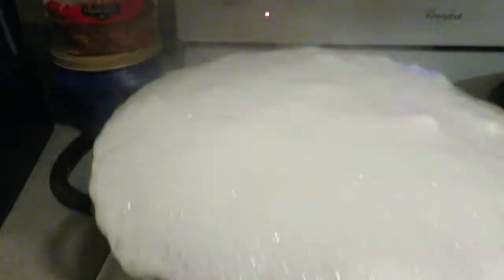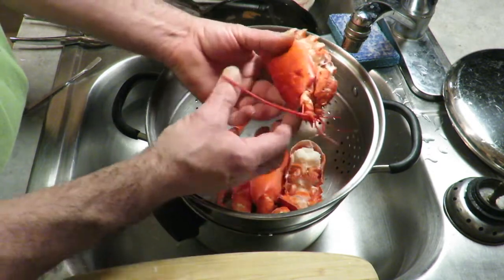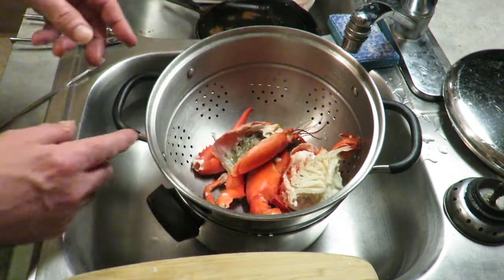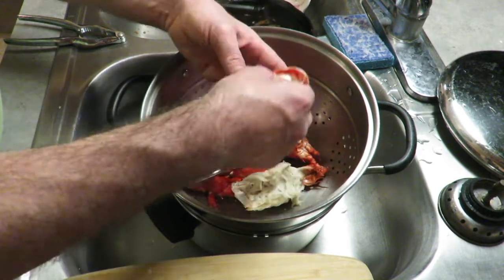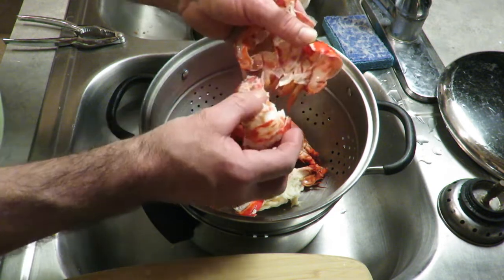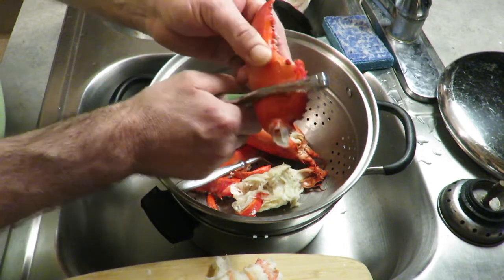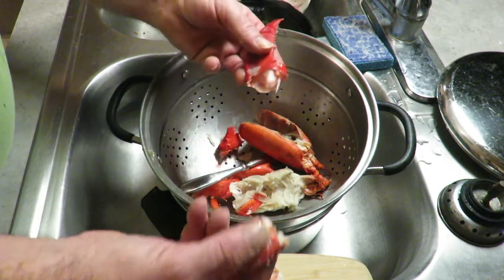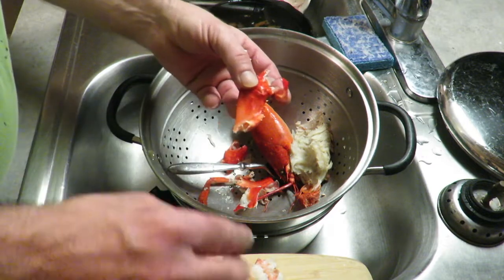Cooking Frozen Lobster?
Cooking a Frozen Lobster.